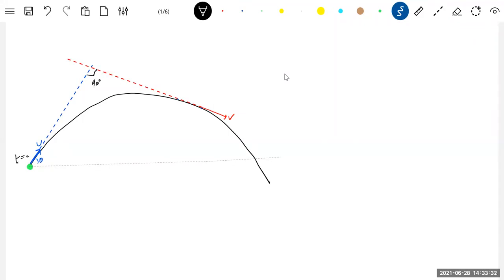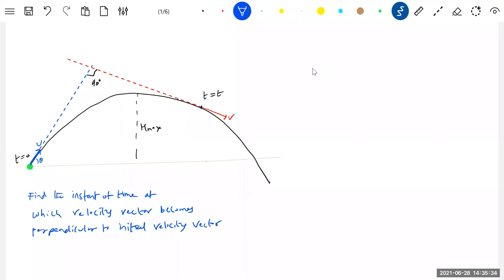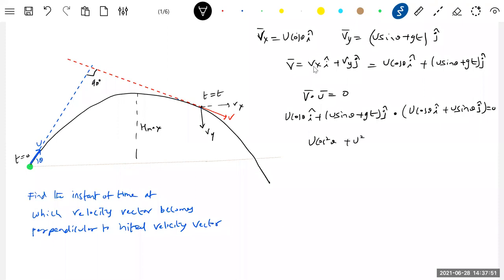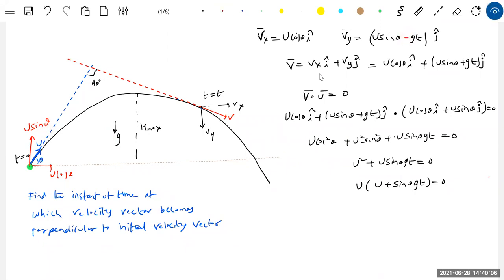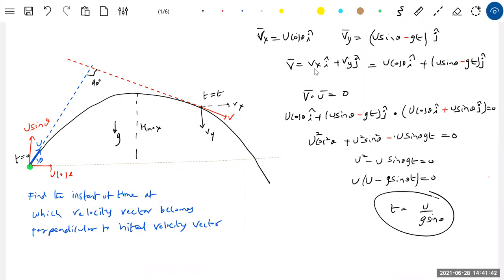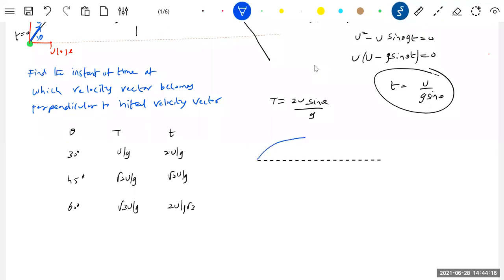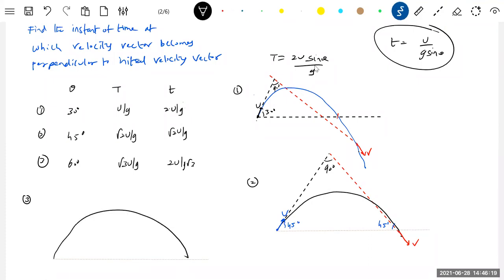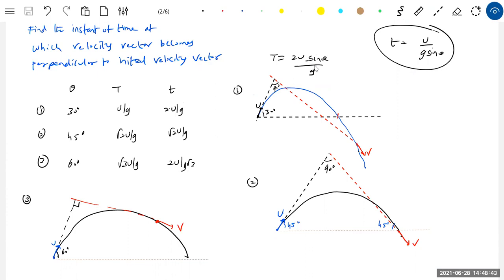10) Physics | Projectile Motion JEE Adv| A particle is projected at angle θ with horizontal.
Calculate the time when it is moving perpendicular to initial direction. Also calculate the velocity at this position.| Physics | Kinematics | Projectile motion Problems class 11 |